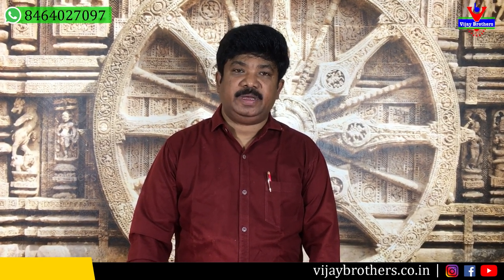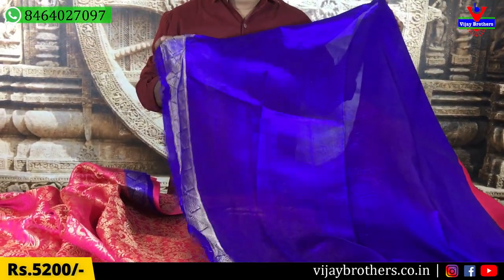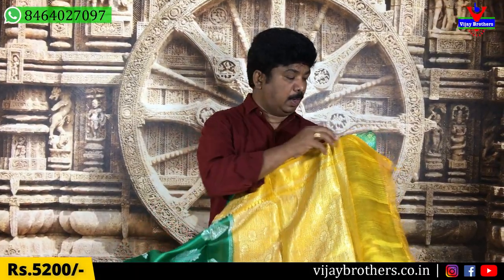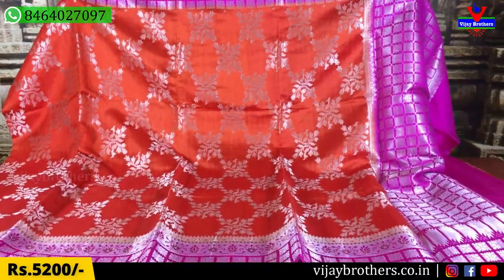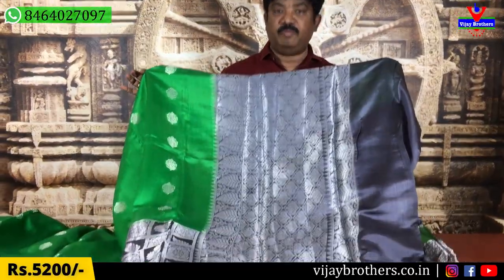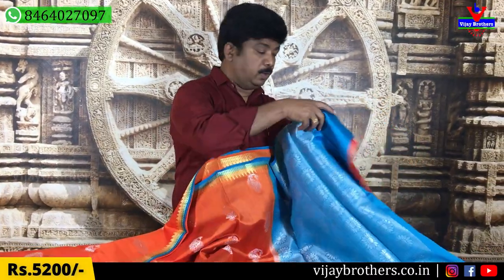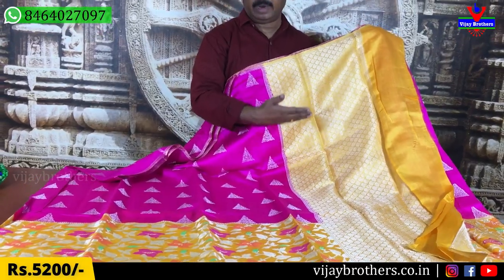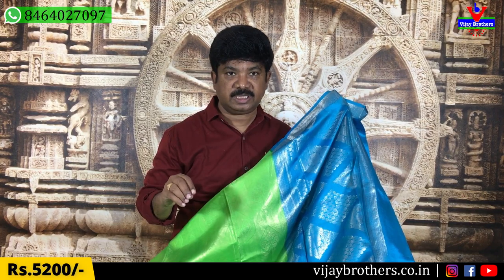Pure Benarasi Chiniya pattu saree collections |VIJAYBROTHERS.CO.IN | best Wholesale prices